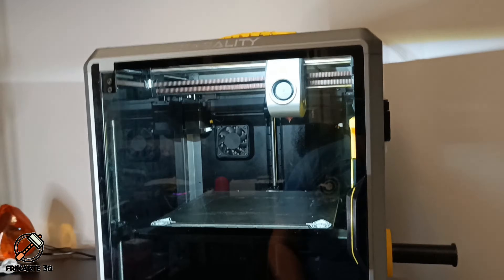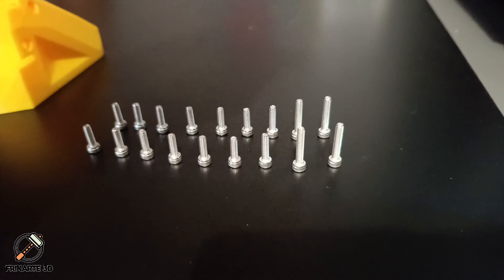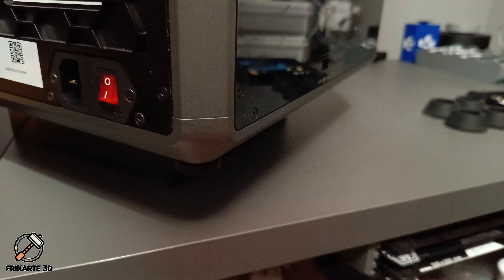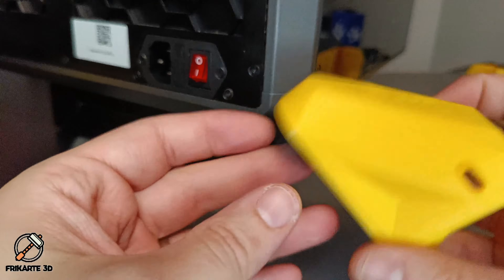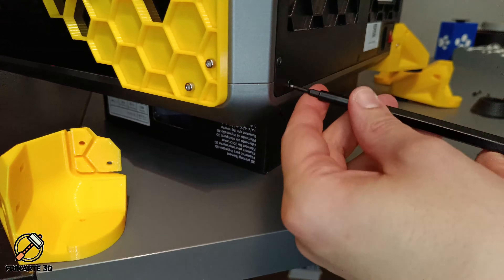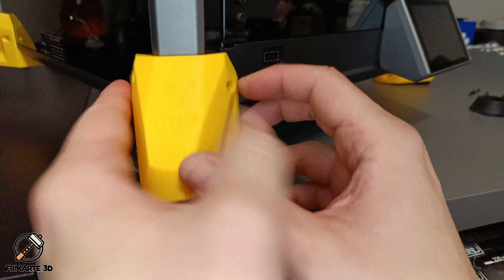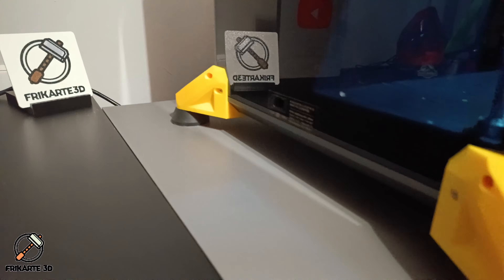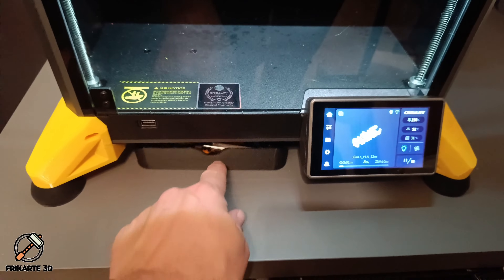Epic Creality K1 Mods: D3vil Wears Prada Boots Meet Honeycomb Spool Mount!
Upgrade your Creality K1 with a stylish and functional mod! In this video, I show you how to print and install the D3vil Wears Prada Boots designed for the K1—with a twist. I modified the rear right boot to perfectly integrate with the Honeycomb Side Spool Mount Kit. This mod not only enhances the look of your printer but also improves its stability.

🎥  In this video, you'll learn:
- How to print the boots using Aceaddity Yellow PETG
- The modification process for the rear right boot to fit the honeycomb spool mount
- Step-by-step installation of the new boots, replacing the original rubber feet
- Reveal of the upgraded Creality K1 setup
- All the models, screw lists, and filament links are provided in the description so you can recreate this awesome mod on your own. If you have any questions or ideas for future mods, drop them in the comments! Happy Printing!

D3vil Wears Prada – Honeycomb Edition (Rear Right Boot for Creality K1)
M3 Screws

Timestamps
0:00 – Introduction: Why upgrade your K1?
0:42 – Showing the Printed D3vil Wears Prada Boots with My Modification
1:05 – Rear Right Boot Modification for Honeycomb Spool Mount
1:20 – Showing Needed Hardware
1:55 – Disassembling the K1: Removing Original Feet
3:10 – Step-by-Step Installation Process
10:00 – Final Reveal
10:21 – Final Thoughts

💬 Have questions or other mod ideas? Drop them in the comments below!